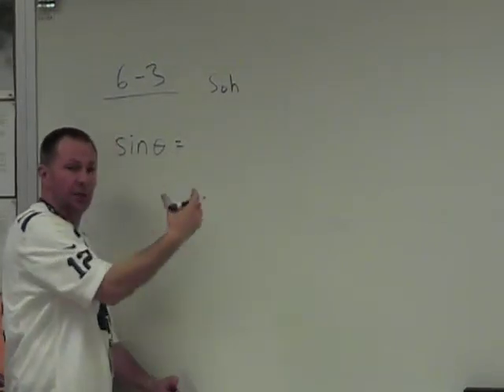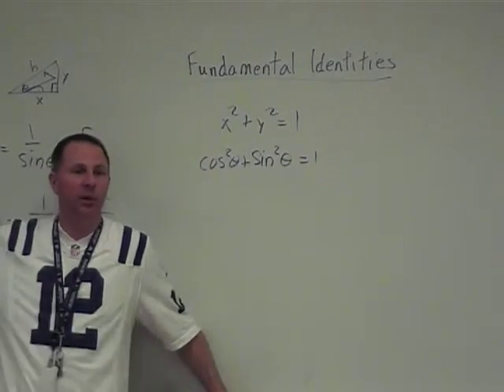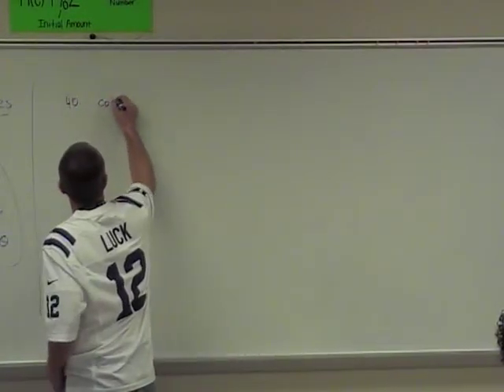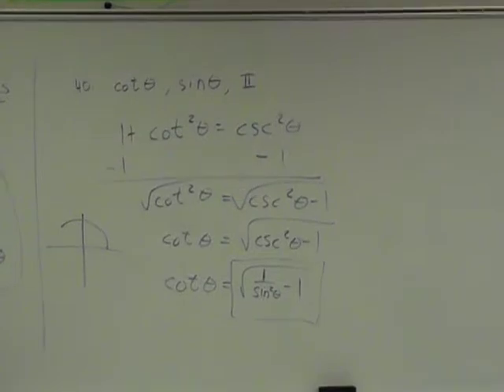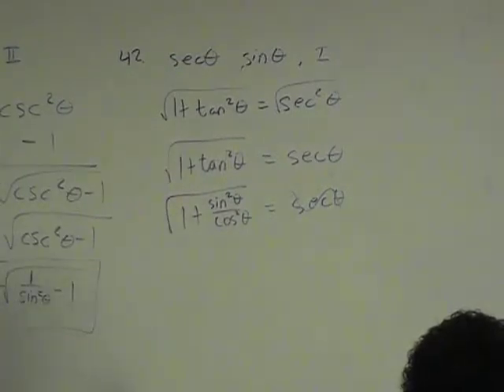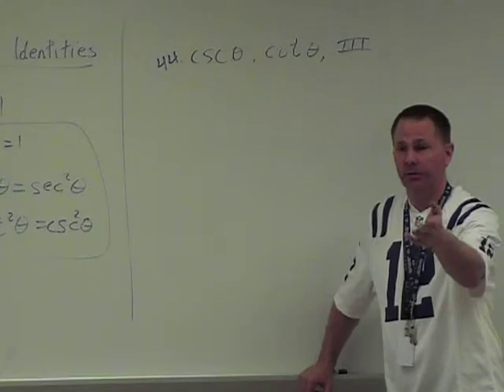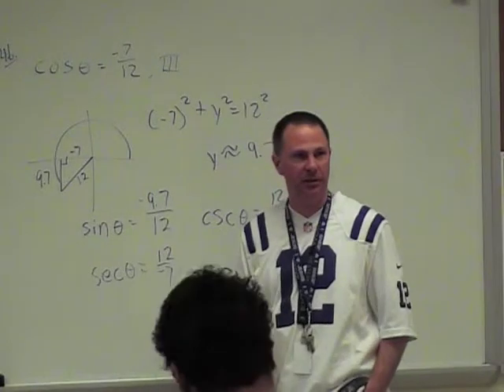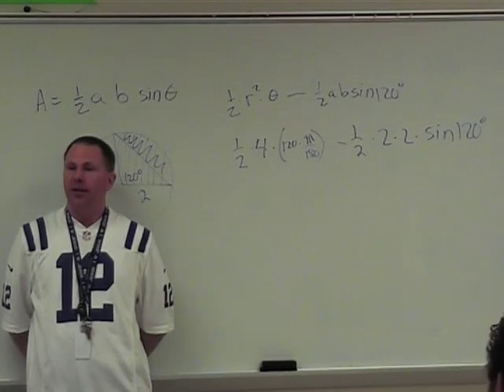PreCalculus 6 3